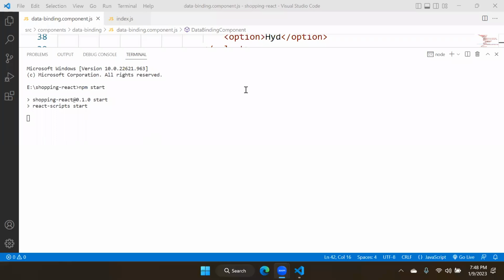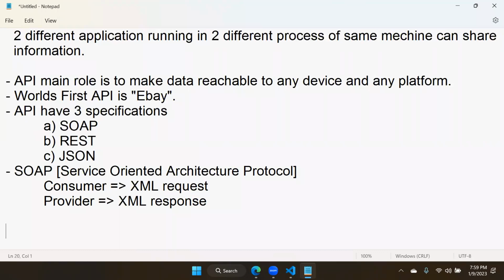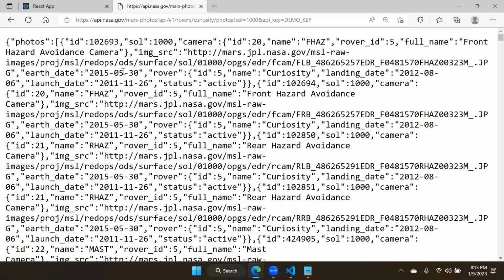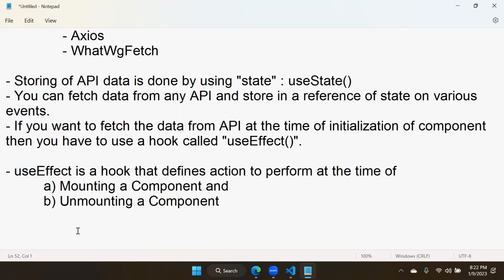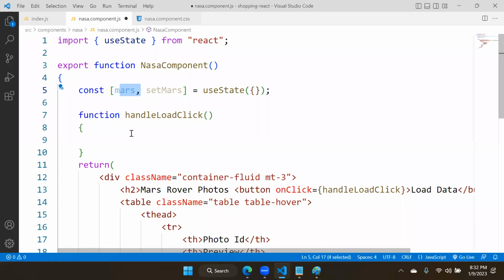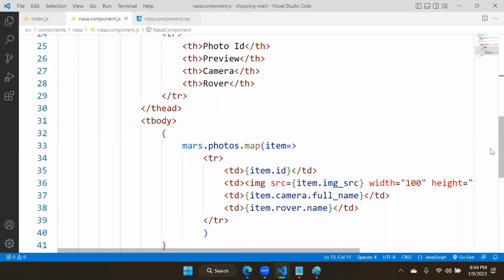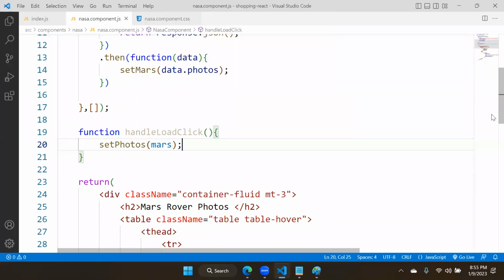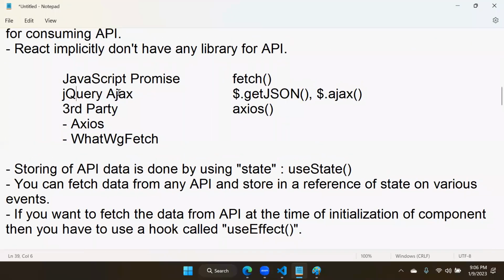Session17 React Js @ 7 30 PM IST on 9th Jan by Mr Sudhakar Sharma